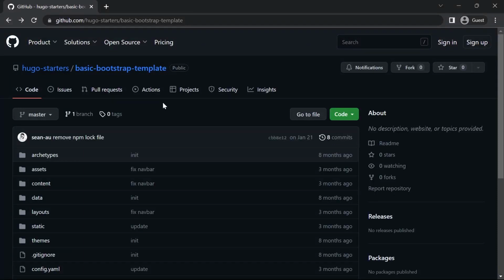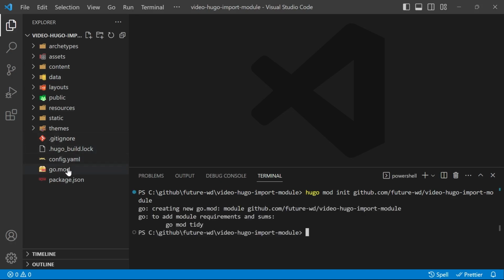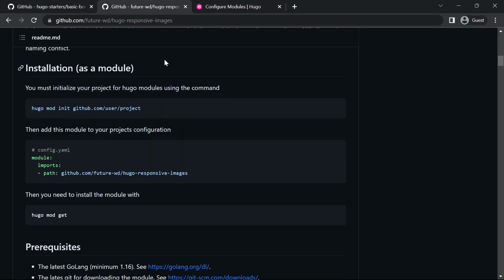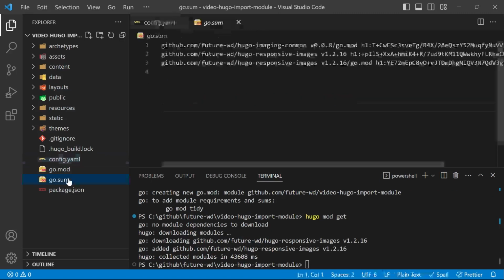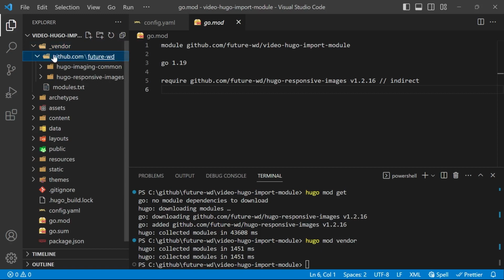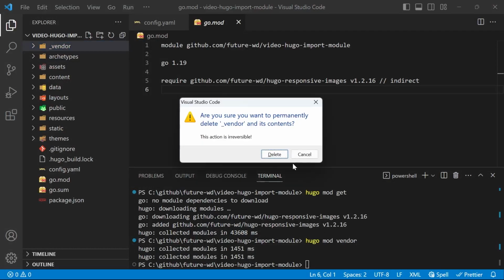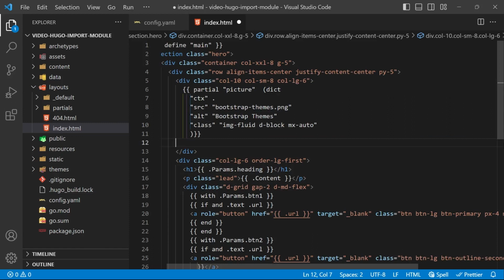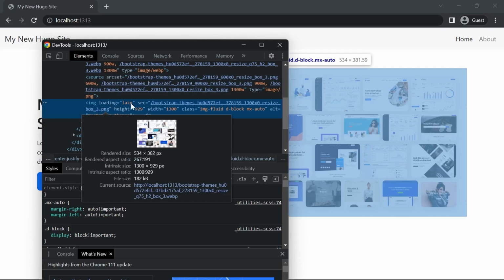How to import Hugo modules into your Hugo Website | Static Site Generation SSG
This video is about how to save time by import hugo modules so you can re use code.

0:00 - Introduction